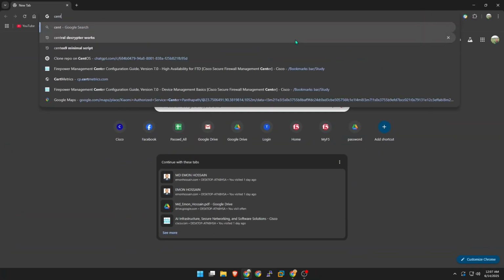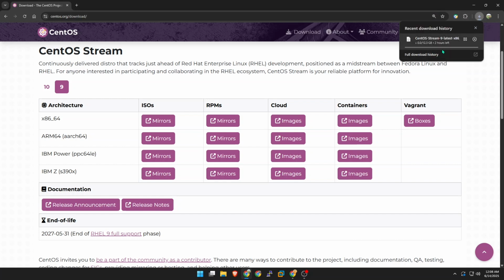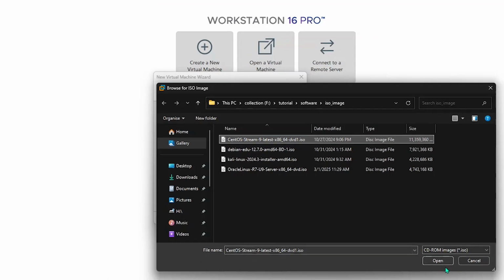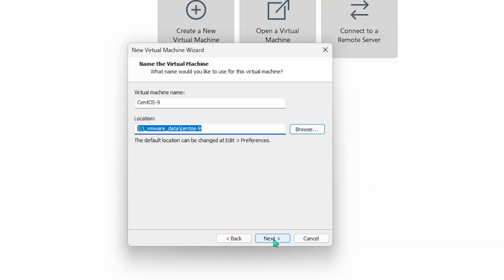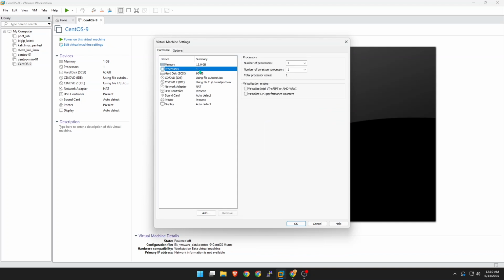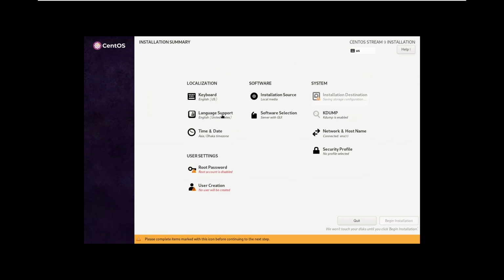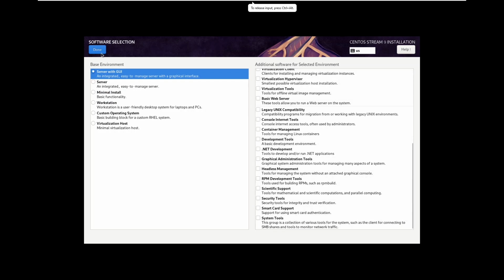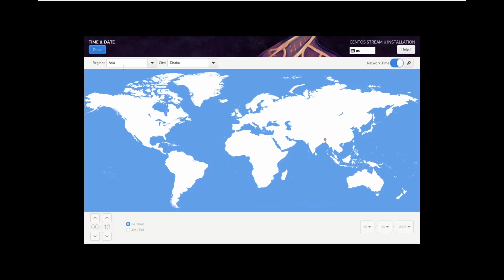How to Install CentOS on VMware Workstation | GUI and Minimal Version (Step-by-Step Tutorial)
Learn how to install CentOS (GUI and Minimal versions) on VMware Workstation in this complete, beginner-friendly tutorial! Whether you're setting up a lightweight server or a full desktop environment, this video walks you through every step — from downloading the ISO to post-installation tips.

🔧 What’s covered in this video:

Downloading CentOS ISO (GUI and Minimal)

Installing VMware Workstation

Full step-by-step installation (GUI & Minimal)

First boot and post-installation setup

✅ Works for CentOS 7, CentOS 8, and CentOS Stream
✅ No prior experience required – great for beginners!

📌 Timestamps:
00:00 Intro
00:05 CentOS ISO Download
00:33 Open up VMware Workstation
00:55 VMware typical mode
01:01 Browse the ISO file
01:20 Type machine name and location for save vm files.
02:00 Modify virtual machine settings
02:24 Power on centos
02:55 GUI vs Minimal installation
03:55 Click Begin installation

For Minimal installation: select Minimall installation, it’s only give you core functionality. Advantages is lightweight.
Full Installation: Go server with GUI.